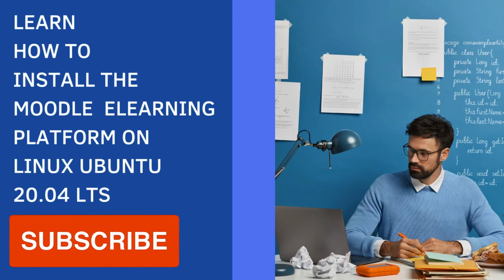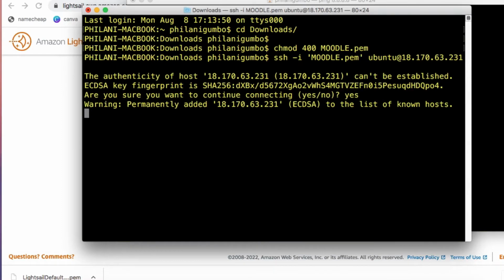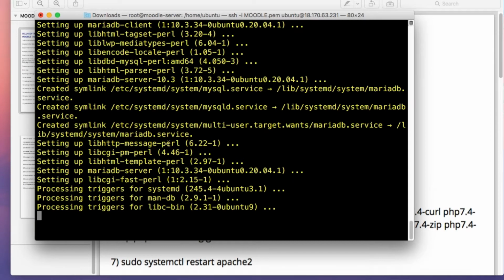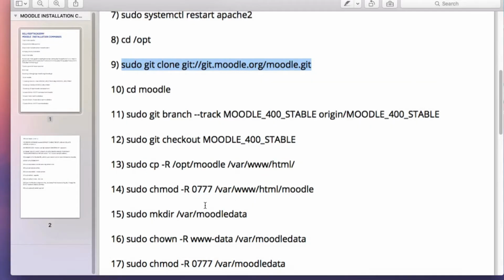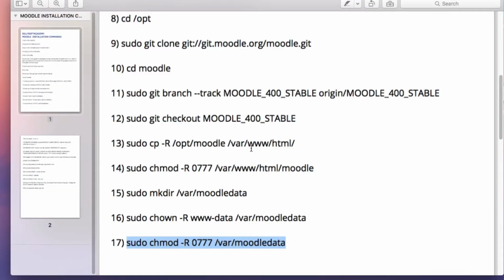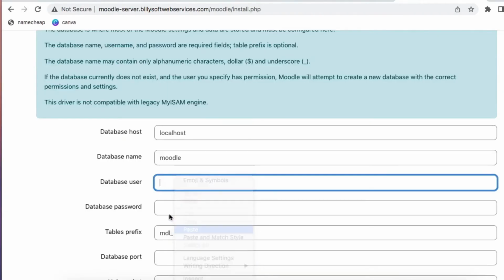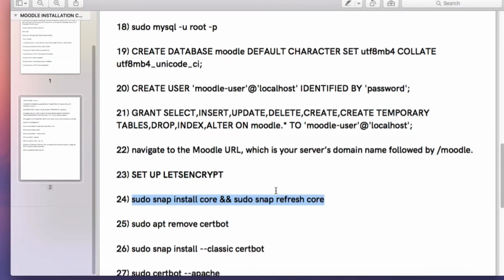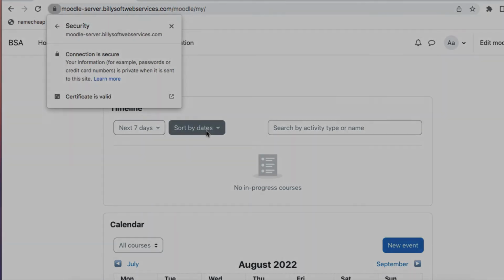2022 TUTORIAL: LEARN HOW TO INSTALL MOODLE LMS 4.0 E-LEARNING PLATFORM ON LINUX UBUNTU 20.04 LTS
In this video tutorial, you will learn how to install the MOODLE LMS 4.0 E-LEARNING PLATFORM on Linux Ubuntu 20.04 LTS in the cloud on the Amazon Web Services (AWS) cloud computing platform. Moodle is a free and open-source learning management system written in PHP and distributed under the GNU General Public License. Moodle is used for blended learning, distance education, flipped classroom and other online learning schemes in schools, universities, workplaces and more! Moodle is provided freely as Open Source software, under the GNU General Public License. Anyone can adapt, extend or modify Moodle for both commercial and non-commercial projects without any licensing fees and benefit from the cost-efficiencies, flexibility and other advantages of using Moodle. Moodle is also an easy to use system that comes with simple interface, drag-and-drop features, and well-documented resources along with ongoing usability improvements make Moodle easy to learn and use. The Moodle project is well-supported by an active international community, a team of dedicated full-time developers and a network of certified Moodle Partners. Driven by open collaboration and great community support, the project continues to achieve rapid bug fixes and improvements, with major new releases every six months. Continue watching this video to learn how to deploy your own cloud hosted MOODLE version 4 Learning Management System (LMS) in just about 20 minutes!